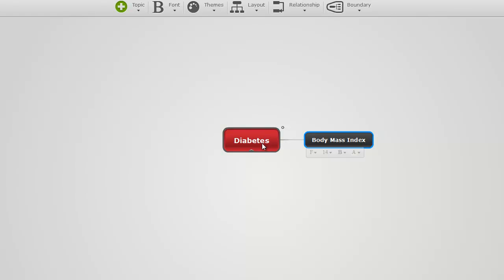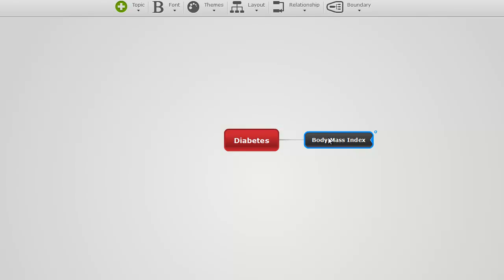Starting Your Final Project.mp4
How to start your final project